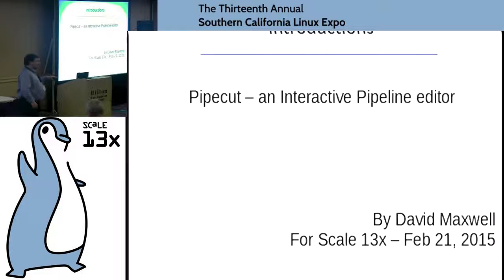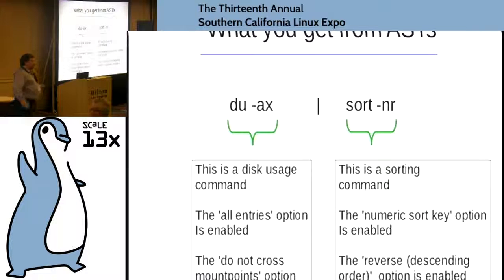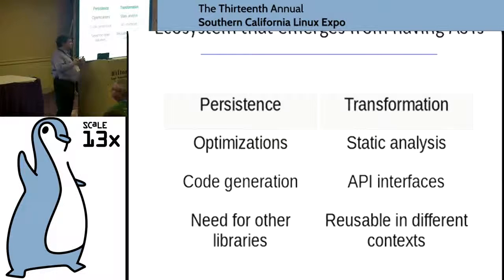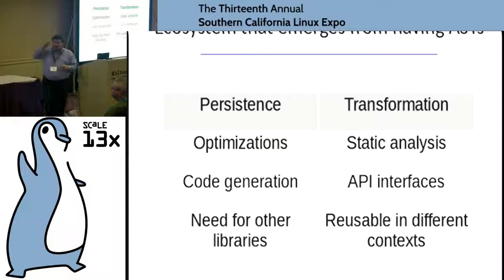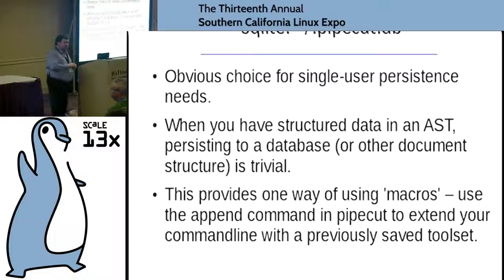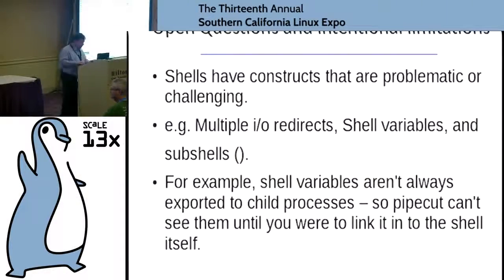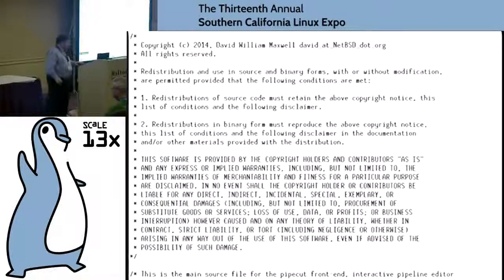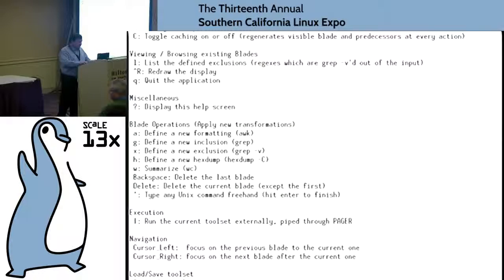David Maxwell - Pipecut An Interactive Pipeline Editor - SCALE 13x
From the early days of Unix, the command shell and filter utilities have been combined by using the pipe (|) symbol, and the pipe(2) libc function / system call.

Building up an effective command line requires familiarity with common Unix utilities, knowing the types of data transformation that are available, and developing a facility with command line editing to work with data in its initial state, and gradually progress it towards the desired output format.

Pipecut tries to facilitate the development of pipelines by letting you see your data and your shell commands at the same time, eliminating the back and forth editing cycle of entering and quitting more(or less), then recalling and editing the command line. Since pipecut has an AST view of the Unix command line, it can provide shortcuts, optimizations, and do code generation that would not be possible otherwise.

Lastly, pipecut provides interactive as-you-type help (e.g. interactive highlighting of regular expressions as you type them) for some of the most common Unix commands, and will add support for more commands over time.